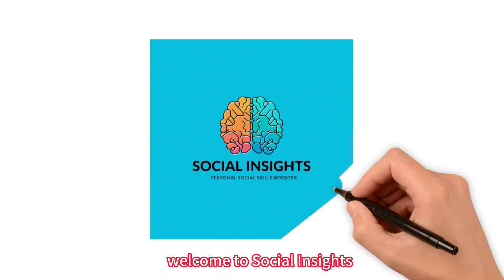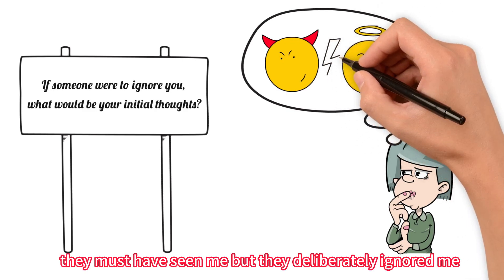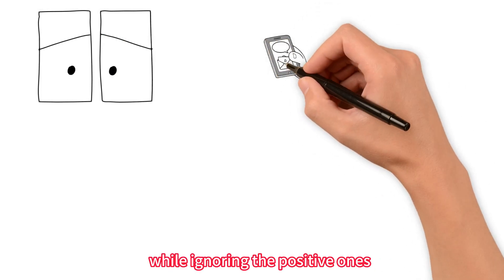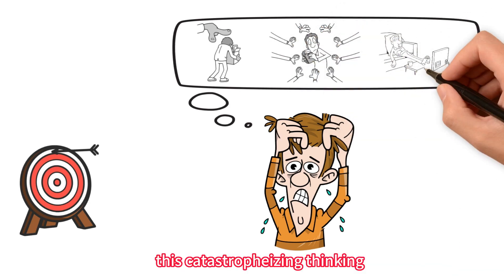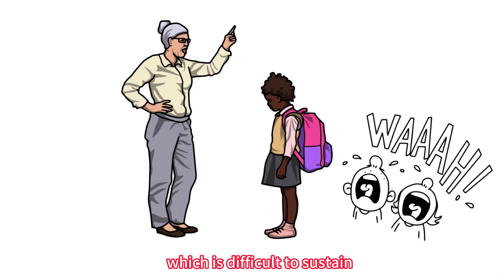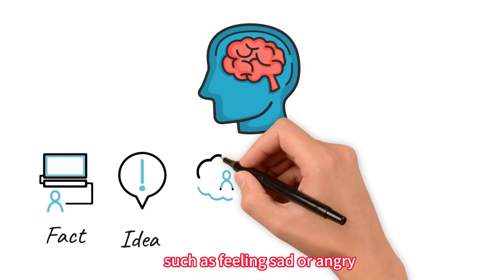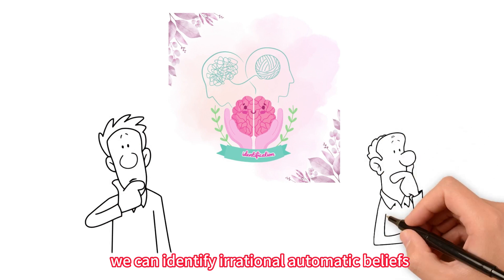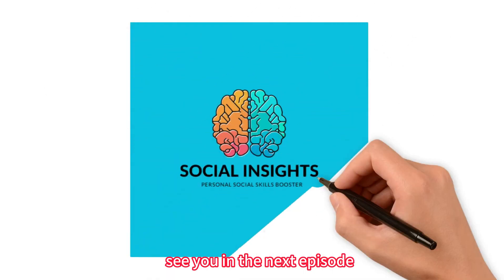The Secret to Emotion Management: How to Tame the Inner Beast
This video explores the secret to emotion management and offers strategies for taming our inner emotional responses. It discusses the mechanisms and characteristics of emotional generation, highlighting the impact of irrational automatic thinking. The negative effects of such thinking are examined, including pessimism, fear-driven actions, and a lack of enjoyment. The video then introduces a model for dealing with irrational thoughts: Identity, Challenge, and Adjust. By developing self-awareness, challenging negative thoughts, and cultivating positive thinking patterns, we can effectively manage our emotions and lead more meaningful lives.

Chapter:
00:00  intro
00:49  A Short Story on Emotion Management
02:11  Mechanisms and Characteristics of Emotional Generation
03:58  Negative Impacts of Automatic Thinking
05:52  How to Deal with Irrational Automatic Thinking